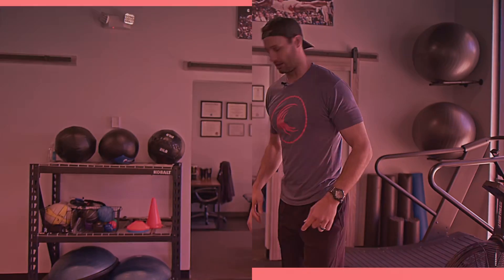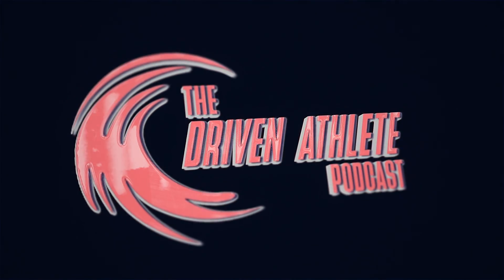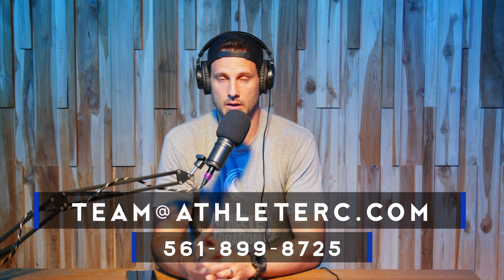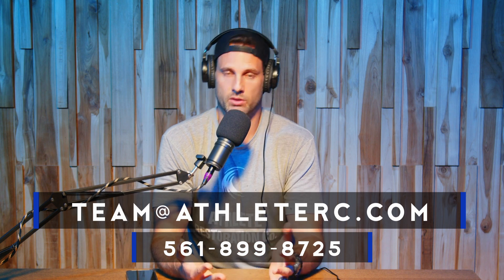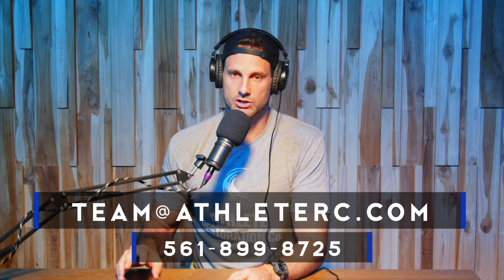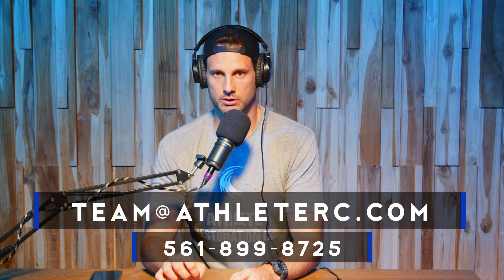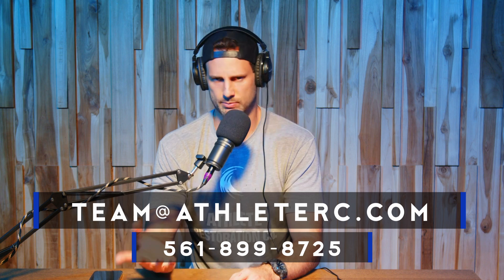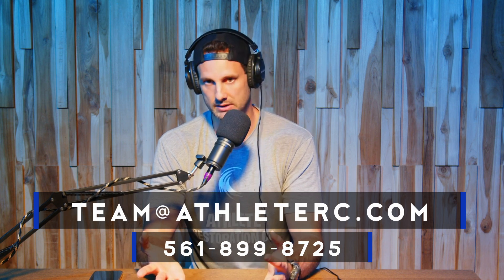Knee Pain with Squats? Listen To This | Ep 45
Unlock the secrets to overcoming knee pain and transforming your lower body workouts on this episode. Ever wondered why your knees hurt during squats or whether running is really bad for your joints? We dig deep into the complexities of knee pain, shedding light on common issues like patellar tendonitis and how they’re often linked to muscle recruitment disparities, joint mobility restrictions, and compensation patterns. Learn how limited ankle dorsiflexion can lead to problematic movements like external foot rotation and heel elevation, and discover strategies for addressing posterior hip capsule stiffness to improve your overall movement patterns and alleviate knee discomfort.

Contrary to popular belief, activities like running and squatting aren't inherently harmful to your joints; it’s the improper movement patterns, poor load distribution, and mismanagement of volume and intensity that are usually to blame. We challenge these misconceptions and emphasize the importance of identifying and correcting underlying biomechanical issues rather than resorting to quick fixes like icing, resting, or relying on anti-inflammatories. By understanding and addressing the root causes of joint problems, you can prevent long-term structural issues and maintain healthier joints. Tune in for an enlightening discussion and don't hesitate to share your questions, opinions, or ideas for future episodes!